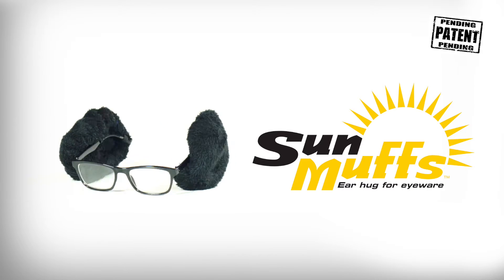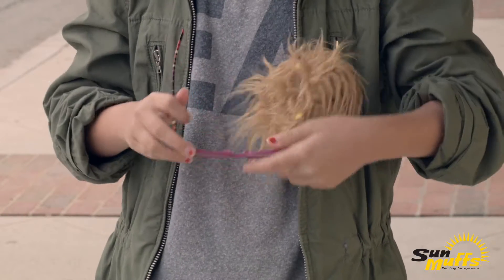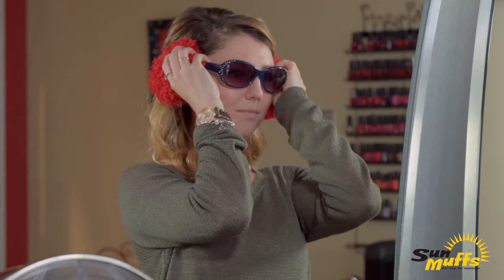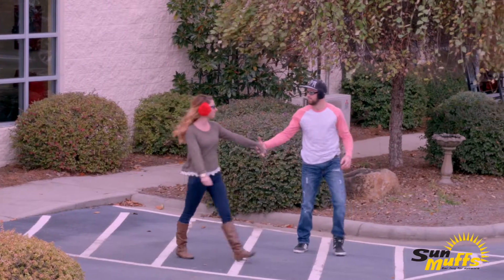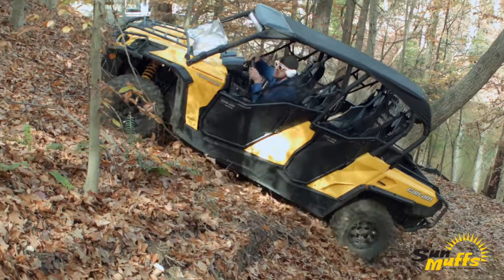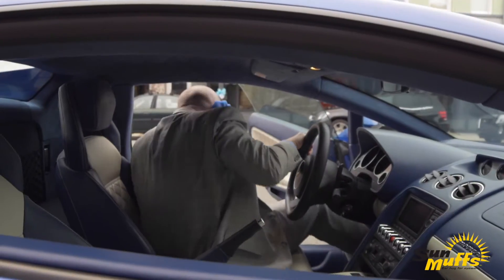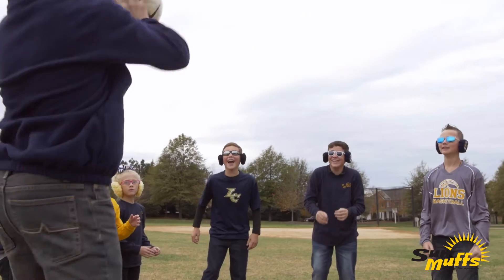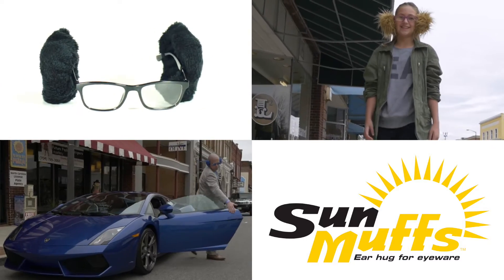Sun Muffs Final Cut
Sun Muffs are the best way to keep you feeling warm and looking great.  Simply attach SunMuffs to your glasses and your off and running.  They won't fall off and they won't mess up your hair.